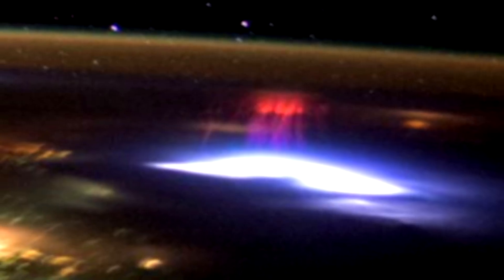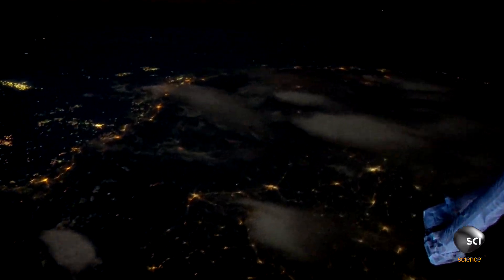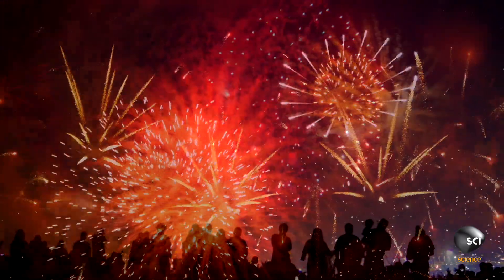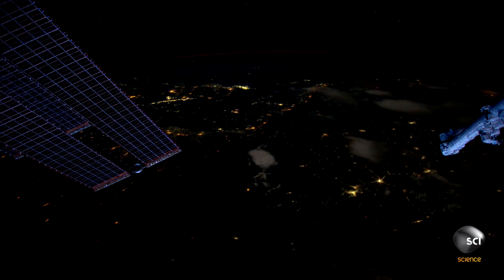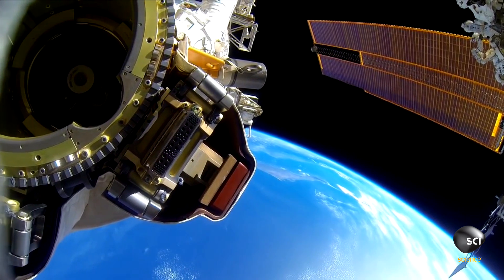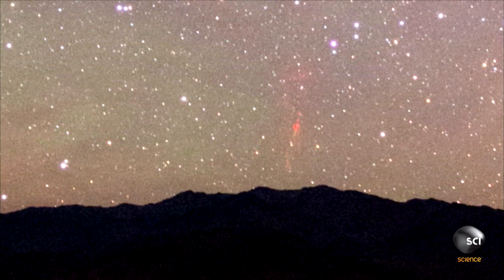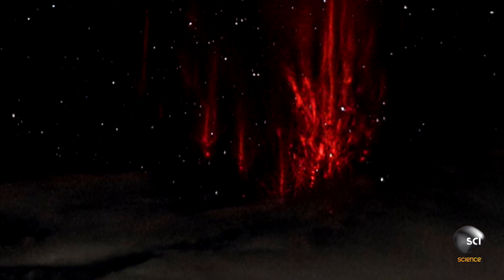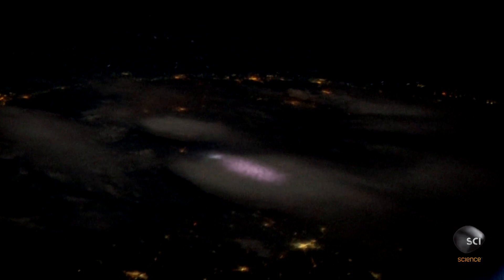Fireworks or Outer-Space Lightning?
When Space Station astronauts took photos that appeared to show a bizarre force over Earth, many theories arose. Could it be lasers? Fireworks? The answer is actually MUCH cooler.